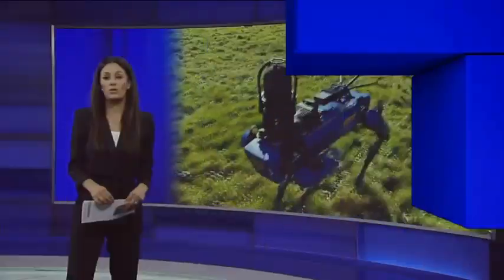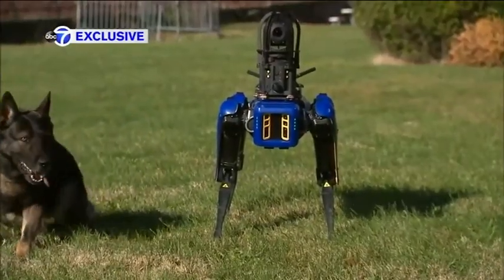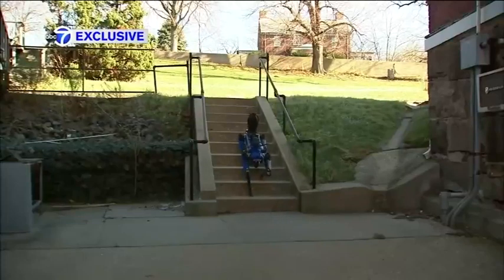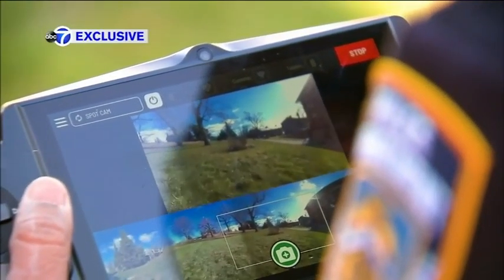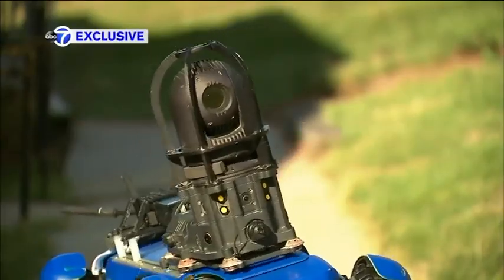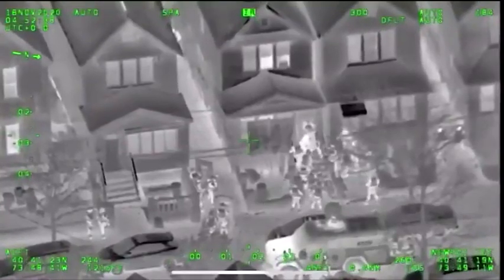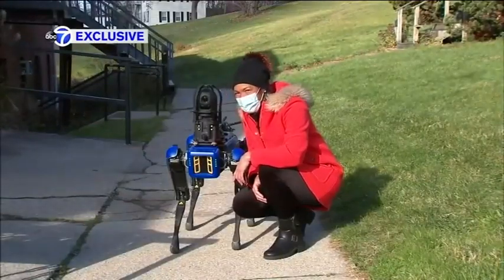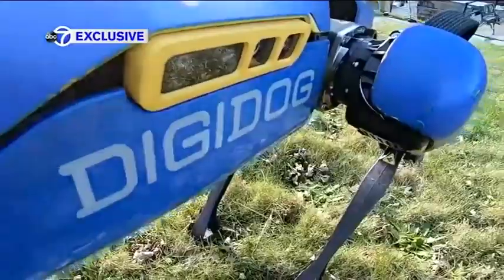Модифицированный робот Spot от Boston Dynamics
Полиция Нью-Йорка показала  робота-пса,  которого уже несколько раз использовали в опасных ситуациях, например при задержании подозреваемого и  чтобы передать еду заложникам.
Модифицированный Spot от Boston Dynamics может передвигаться со скоростью 5 км/ч и подниматься по ступенькам, у него есть удаленное управление, камера с обзором 360° и ночным видением, микрофон и динамик для голосовой связи, а скоро появится и рука
 с помощью которой он сможет открывать двери.